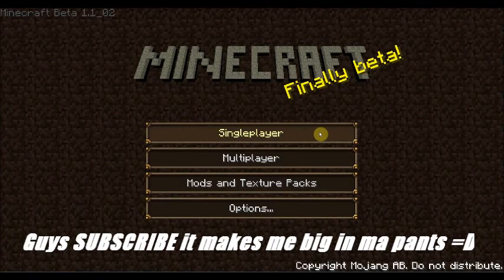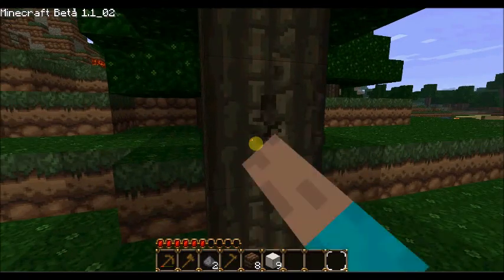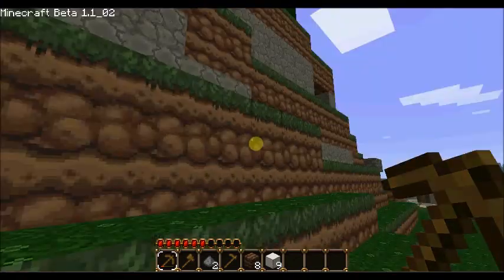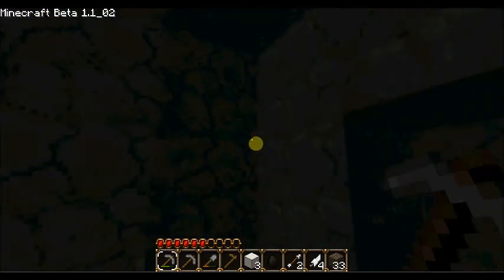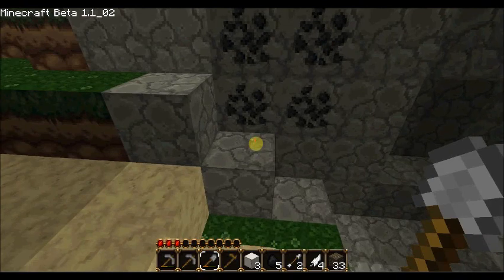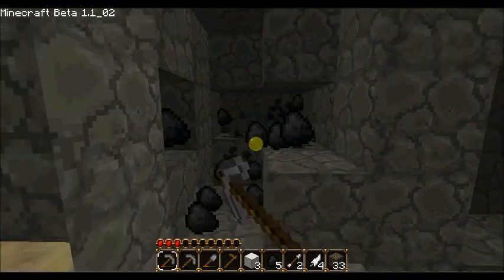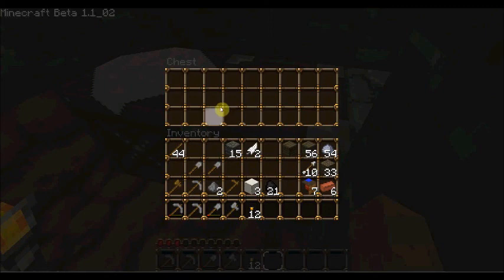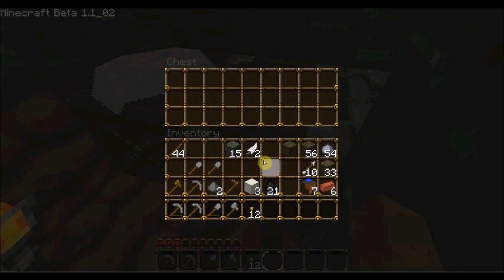Let's Explore World Of Minecraft - Day 2 : Got coal ??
Ok guys in this video we pretty much found the coal we wanted to find and started settling down  in a small valley where in the next episode we will start going down into the depths of the minecraft world =D